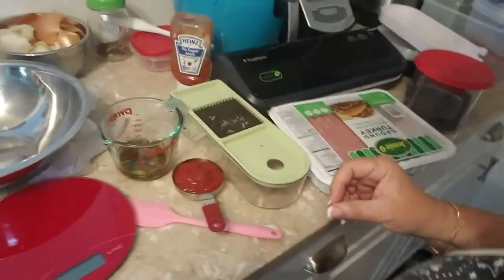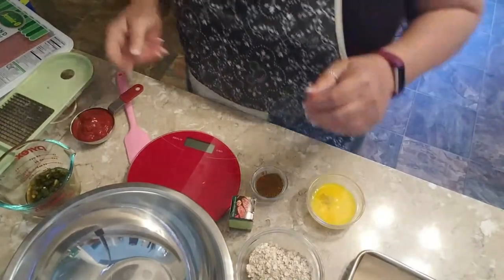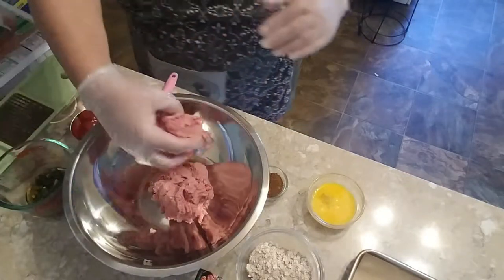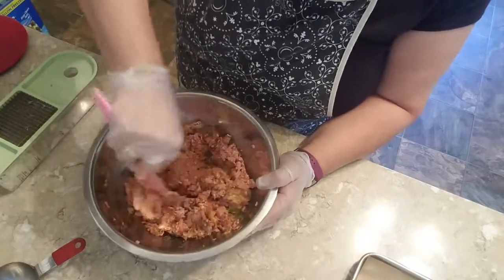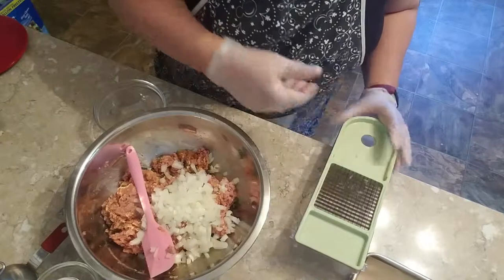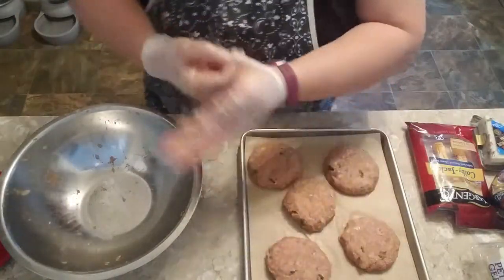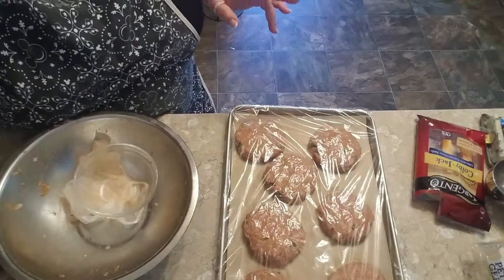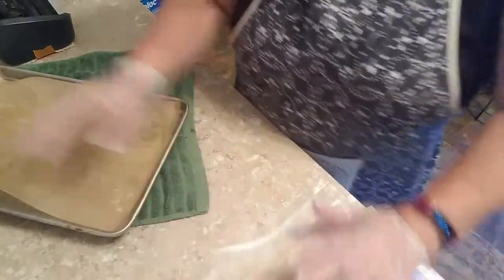Jamaican Jerk Turkey Burgers - Freezer banking - WW Freestyle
You will not believe how delicious this is, and so handy having several in the freezer for those nights you want something low carb but dang good.   Check back soon, I will be making my own Jerk Seasoning Rub!  Go WW!

Well hello and welcome to An Itty Bitty Homestead. Thank you for stopping by, I'm Cat your friendly neighborhood preppier, food preserver and stocker of short and long term pantry items. I am also now a Weight Watchers Freestyle member. So, come along with me while I create WWFS meals & recipes, even canning meals.

I'm no expert, still learning everyday myself but I do my very best to be correct, informative and idea providing.

If you stay till the end, you might find some bloopers that occurred during the making of this video. I don't always get it right... shocker I know.